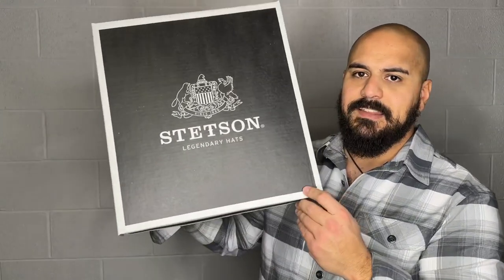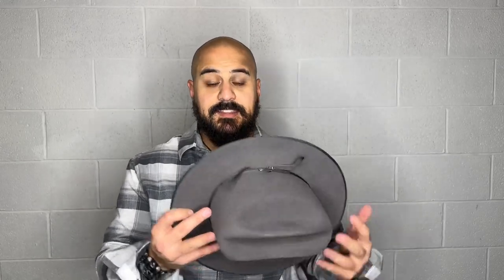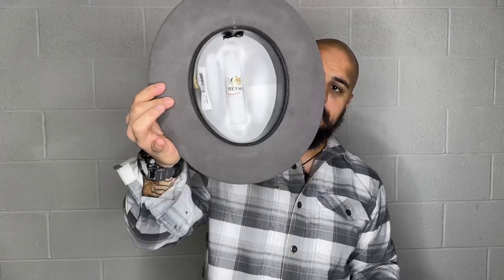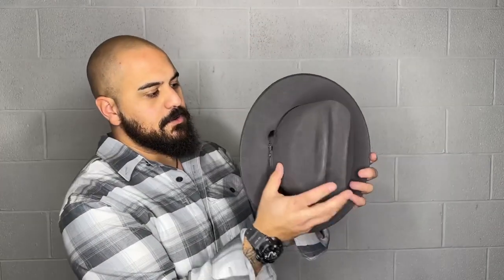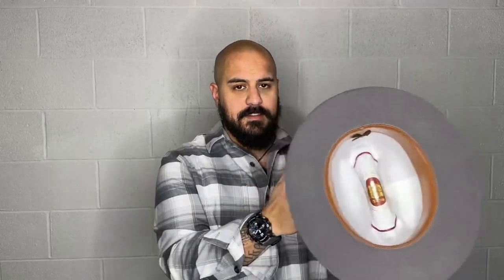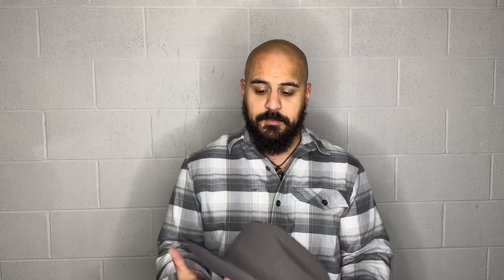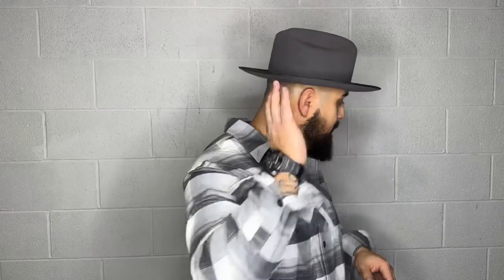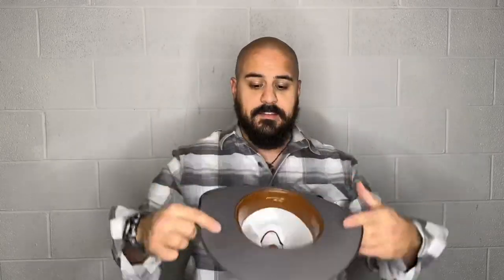Stetson Open Road 6X vs. Royal Deluxe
When I was looking into getting a Stetson I came across a conundrum, and that was what is the difference between the 6X and the Royal Deluxe. I did a little research beforehand but nothing is better than hands on experience. So I have both the 6X and the Royal Deluxe, and I am going to explain the differences that I notice.